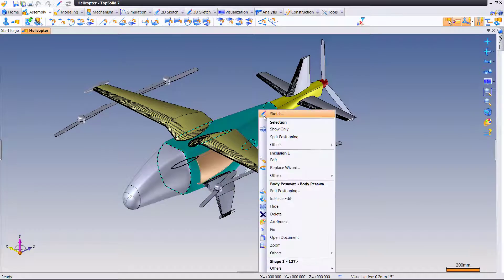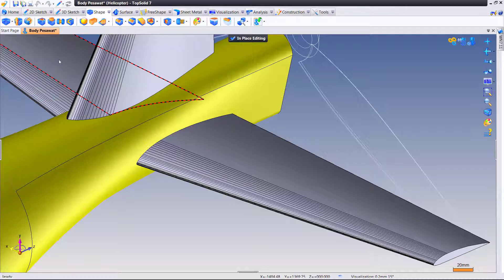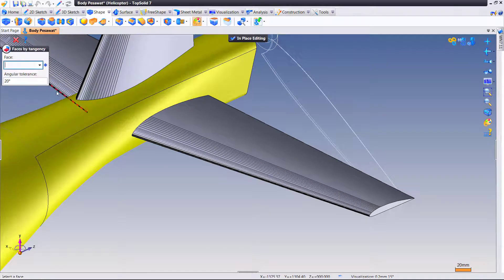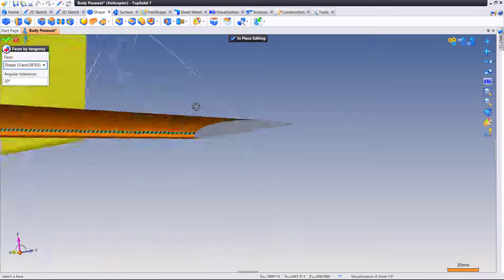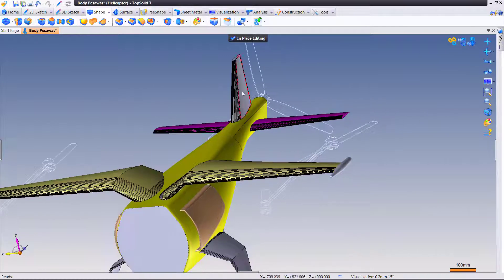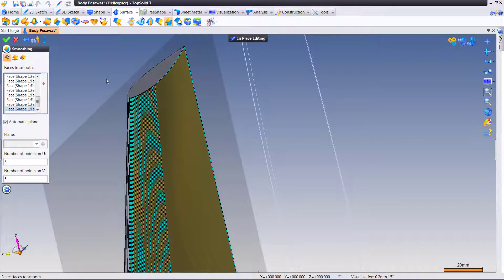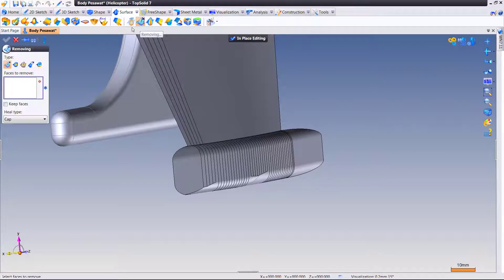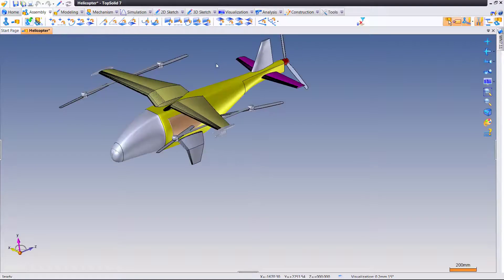TopSolid 2017 - Shape - Select faces by Tangency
Now in TopSolid 2017 it is possible to select faces by tangency.  This new improvement works in any command that allows you to select faces.  Moreover, you have control over the tangency tolerance during the selection process!  Check out the video to learn how this new selection mode works!